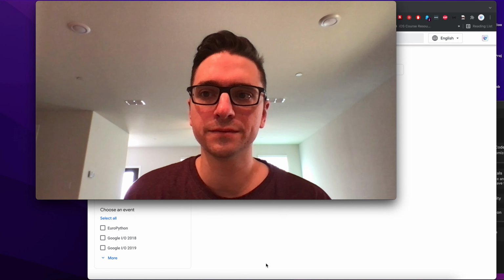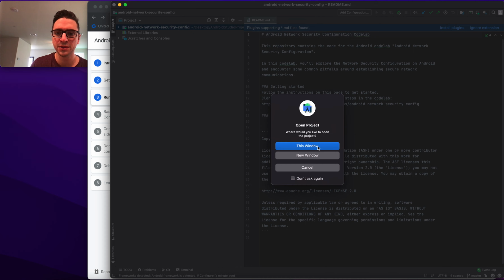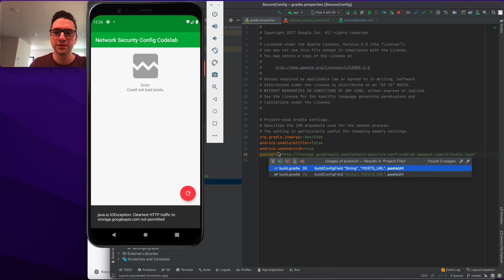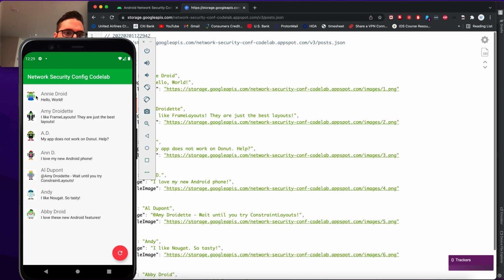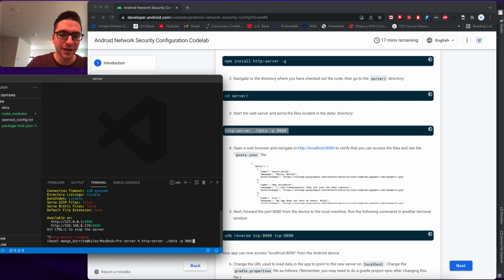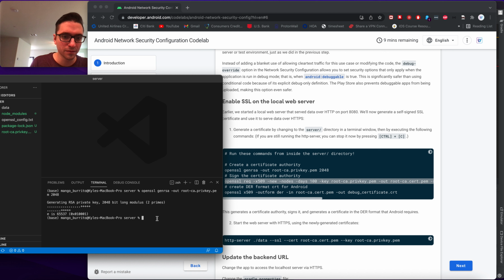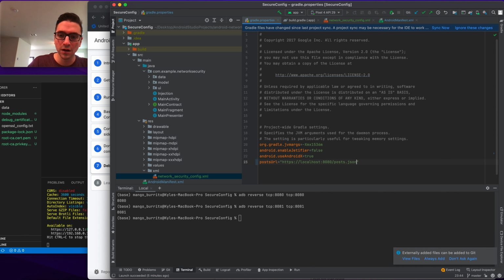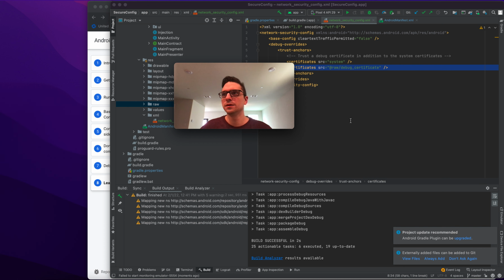Network Security Config - Google Codelab - Android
In this video you will learn:
Why secure network communication is important.
How to use the Volley library to make network requests.
How to use a Network Security Configuration to help make network communication more secure.
How to modify some advanced Network Security Configuration options that will help during development and testing.
Explore one of the most common network security problems and see how a Network Security Configuration can help prevent it.

0:00 init
0:57 Intro
1:08 Getting Setup
1:34 Running the app
4:22 Basic Network Security Configuration
8:15 Common Problem - Server Side Updates
10:26 Domain-specific Configuration
15:57 Debug Overrides
23:07 Finish up